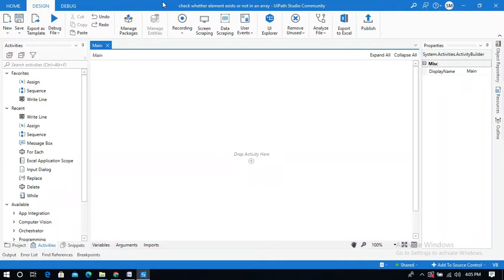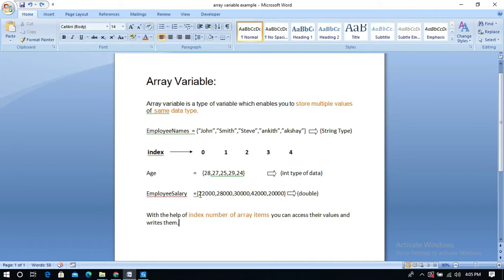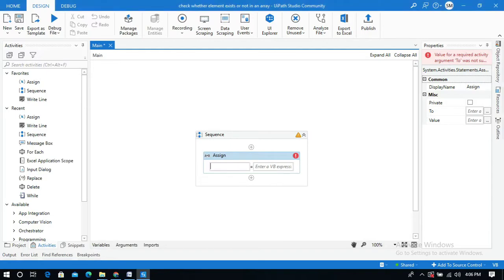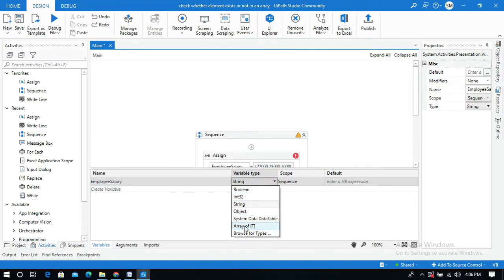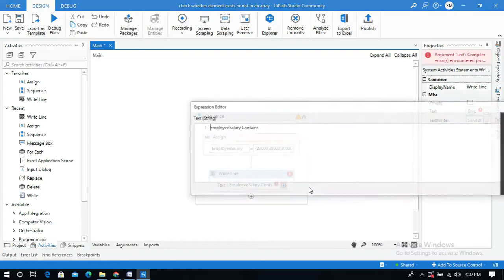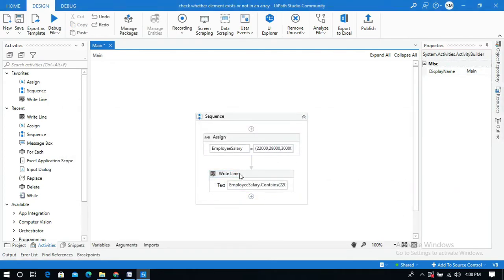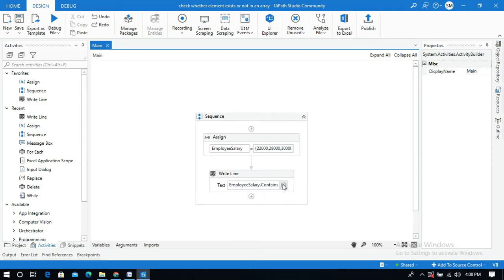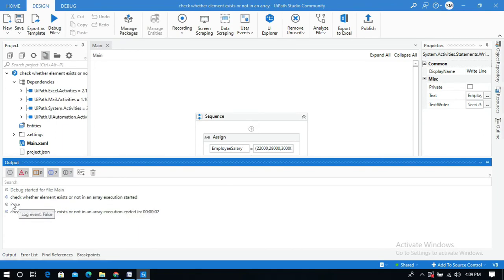UiPath RPA - check whether the given element is exists in an array or not ?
Hello Guys, in this video I have Explained How check whether the given element is exists in an array or not ?